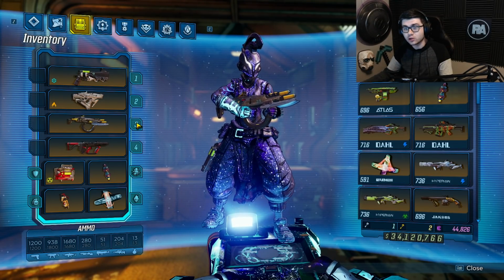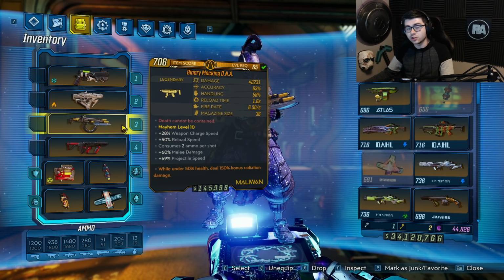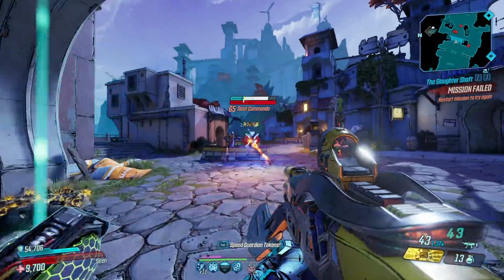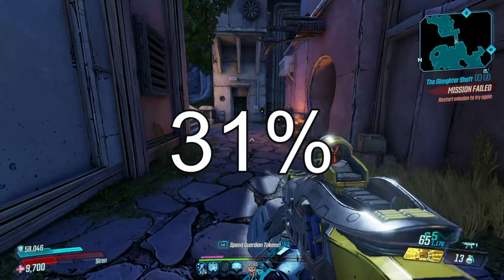Gearbox Buffed The Worst Weapon In The Game Twice (D.N.A.) | Borderlands 3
This used to be one of if not the worst weapon in the entire game. However now after receiving two buffs it has actually moved to be one of the best! I would 100% recommend farming for one of these for your endgame builds because it is on par with something like the Plasma Coil!

You can now become a member on my channel for $4.99 a month! You will get access to emotes and my sub badge to use in all my videos and streams! You will also get access to behind-the-scenes updates from me!

Use code "RestAssured" on any supported item shop or on Epic Games itself to help support me as a creator!

to purchase your games and it directly supports me as a creator!

Track: I CAN'T STOP ME - TWICE